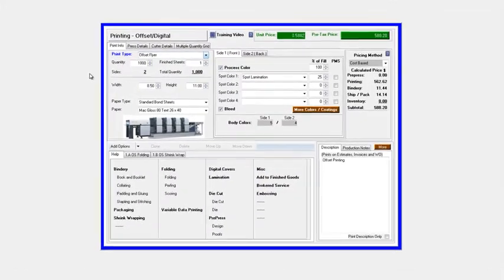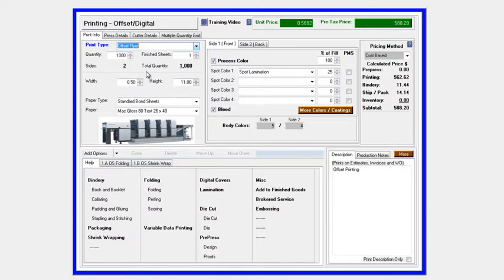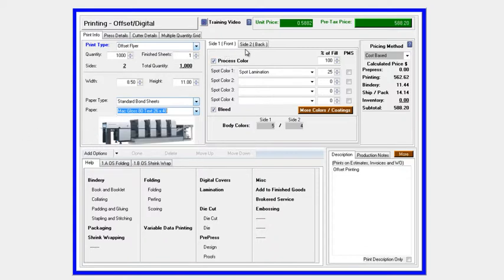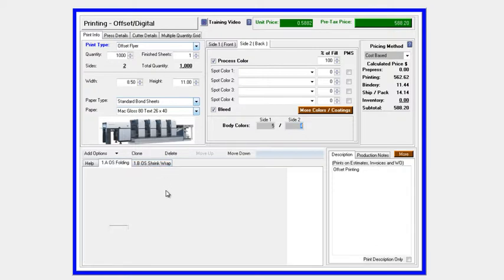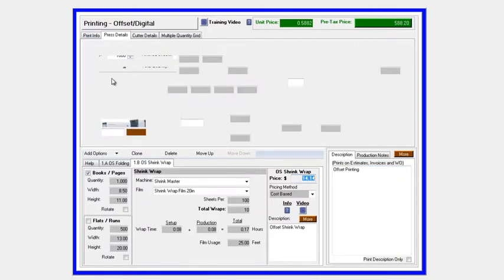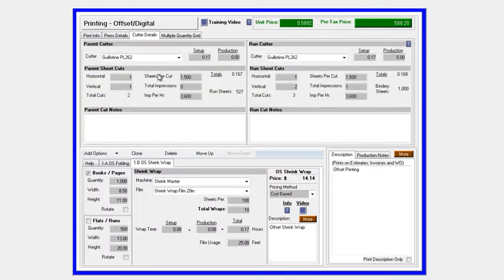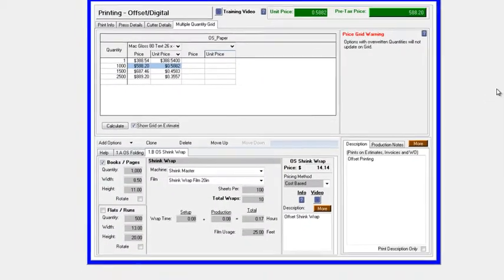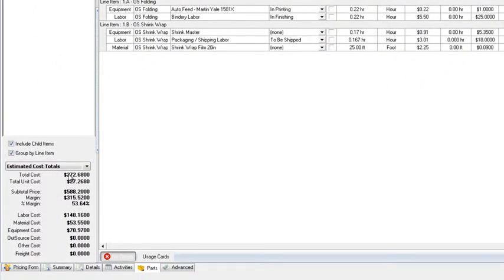Joe Knows: Offset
Joe was in the offset world for over 30 years, so he's well aware of some of the unique challenges faced by commercial printers. As you begin to offer wide format and digital prints, Control can handle the estimating of both of these very different products. No need to manage multiple systems.